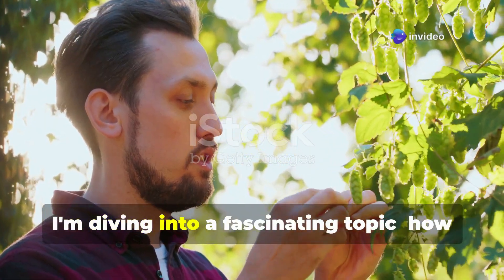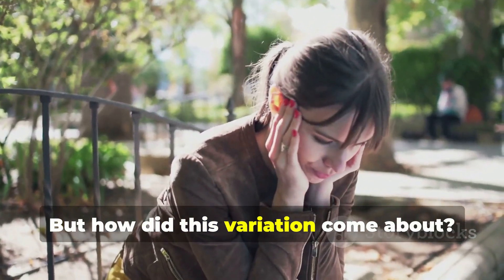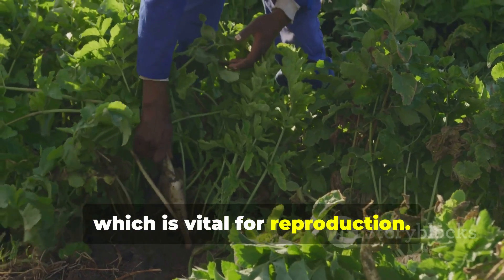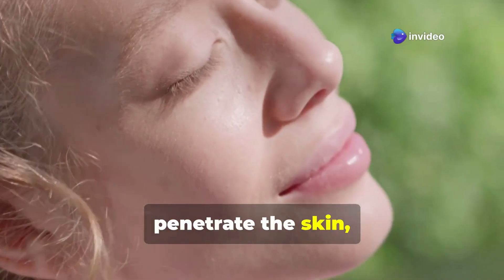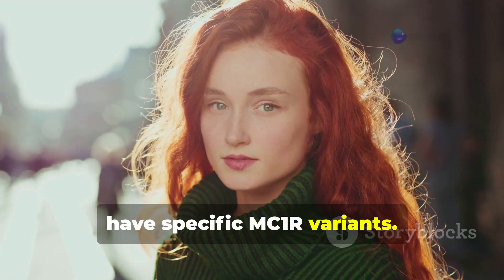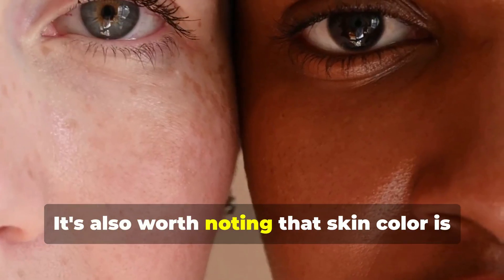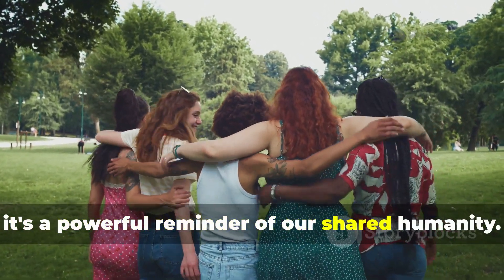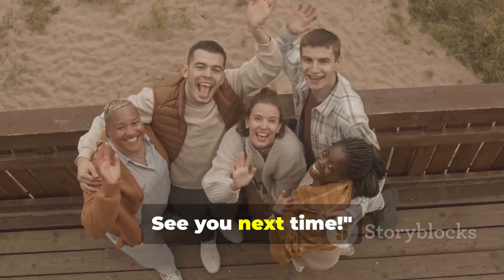EVOLUTION OF HUMAN SKIN COLOR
Join us on a fascinating journey through time as we explore the complex evolution of human skin color! In this video, we’ll delve into the scientific, environmental, and cultural factors that have shaped our skin tones over thousands of years. Discover how genetics and adaptation to various climates have influenced our appearances, and learn about the role of melanin in protecting our skin. Whether you’re curious about anthropology, genetics, or simply intrigued by human diversity, this exploration will shed light on why we look the way we do today.